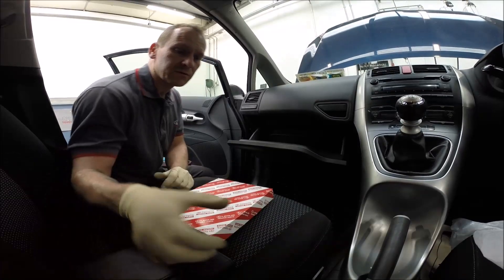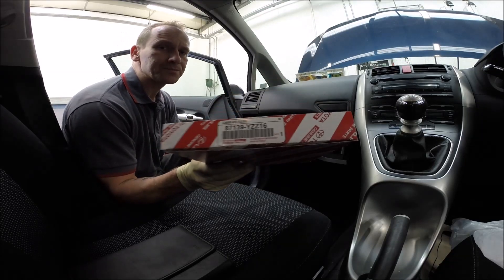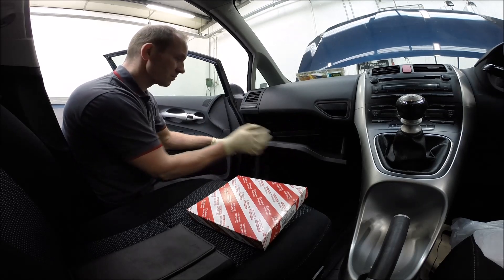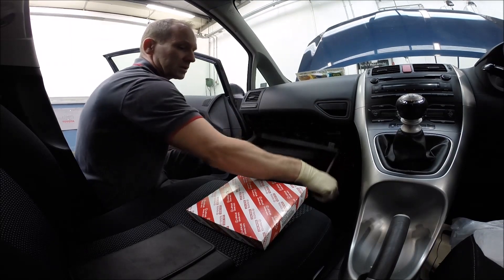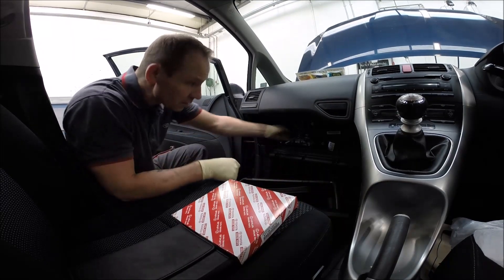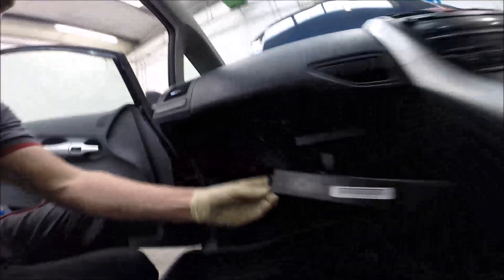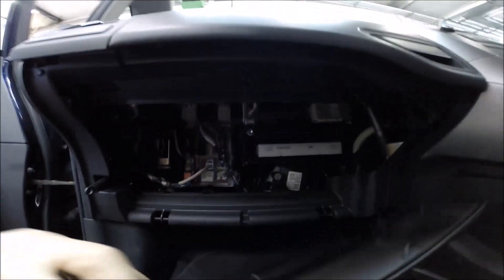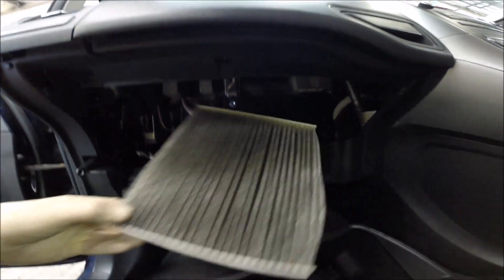Toyota Auris Pollen Cabin Filter Replacement